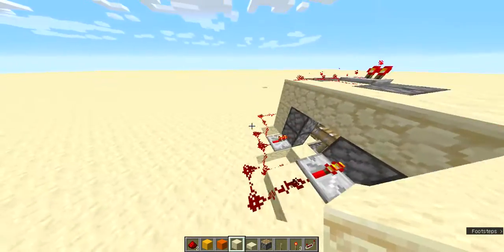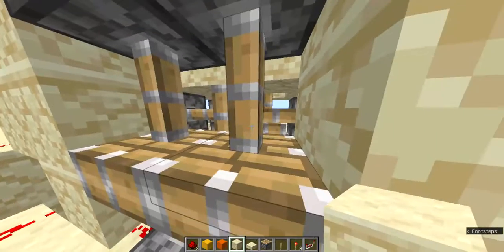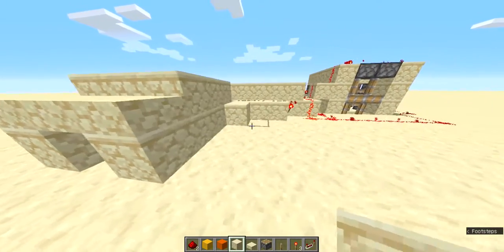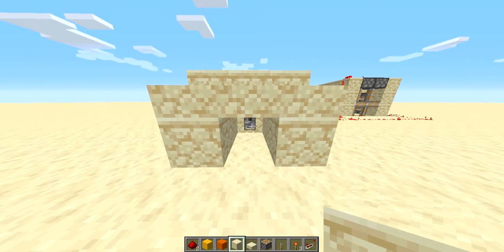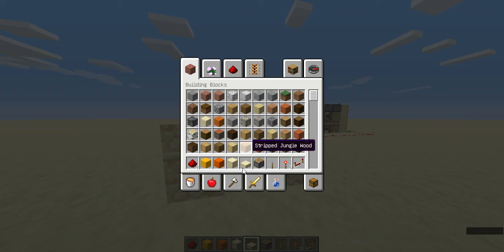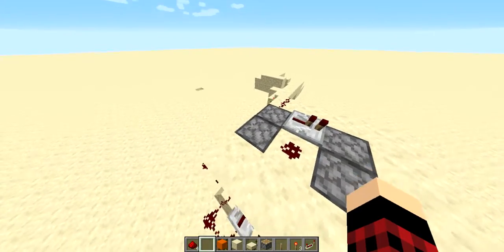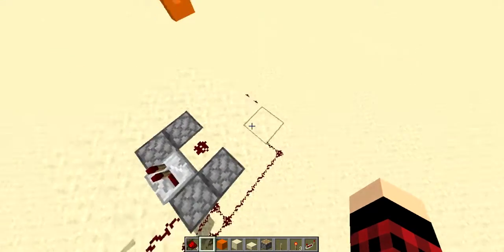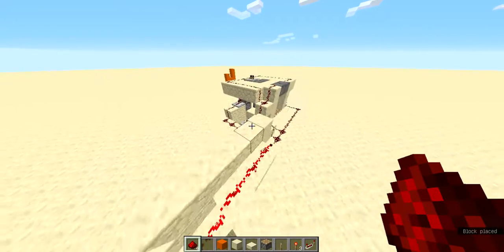layer lock door minecraft tutorial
a layered piston door that
you have to find all the levers
to open with defence
layer